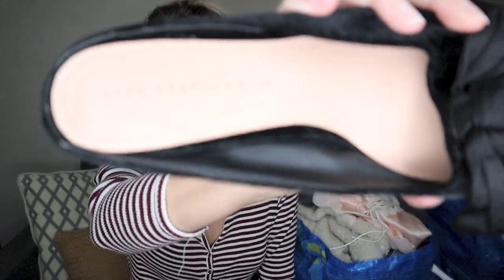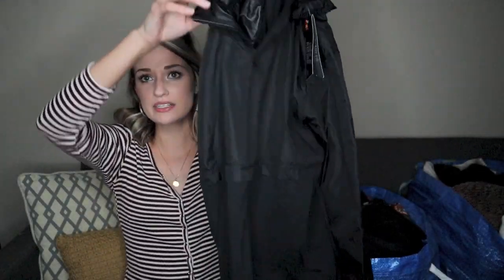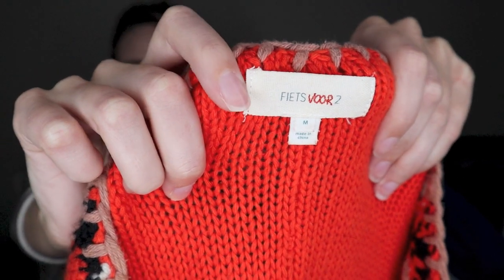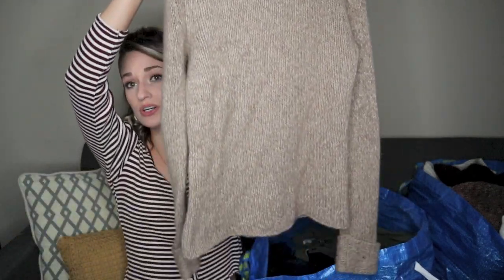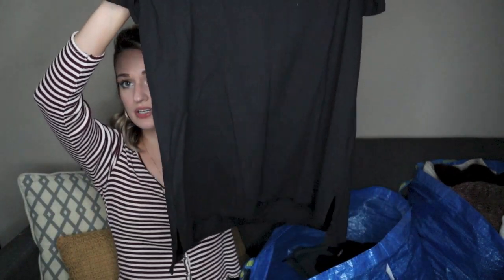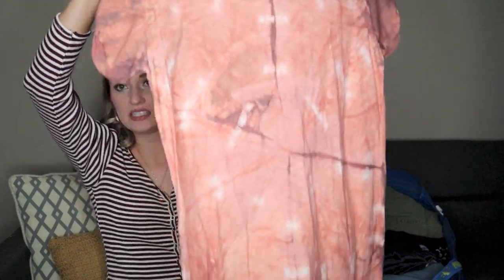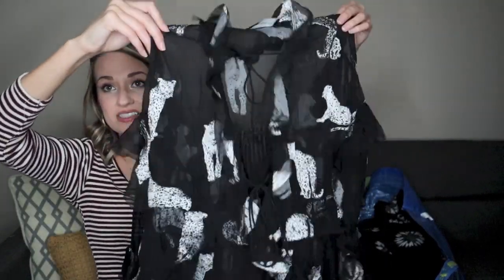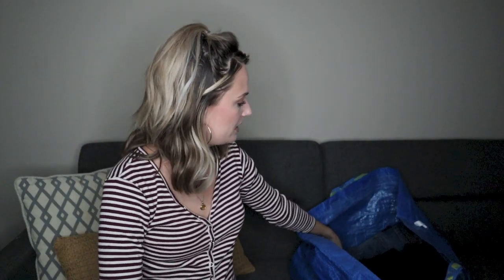Cumulative 60+ Item Goodwill Outlet (Bins) Haul to Resell on Poshmark for a Profit!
See what I've been picking up at my local Goodwill outlets to resell on Poshmark!